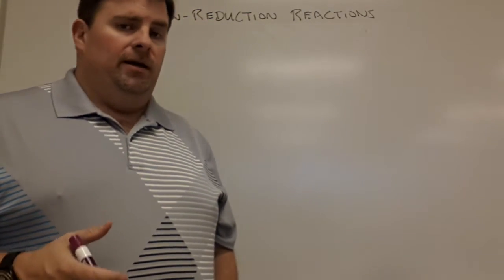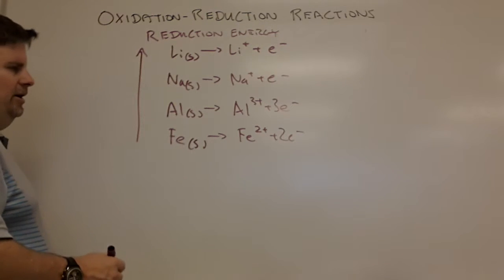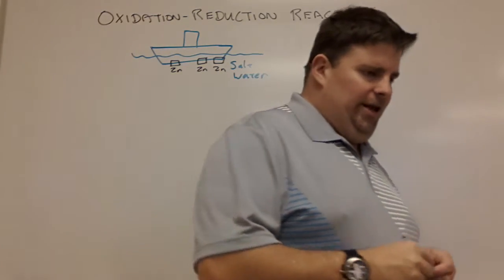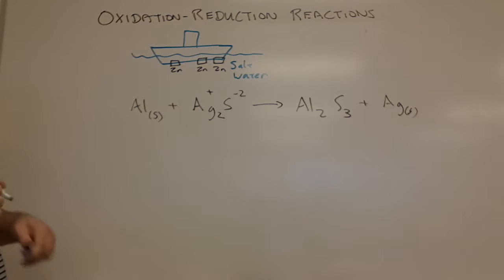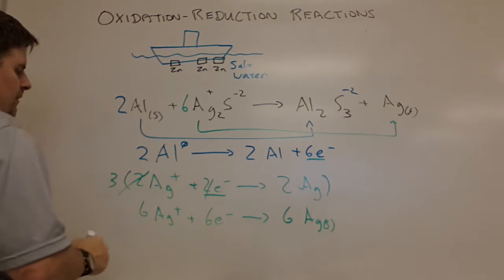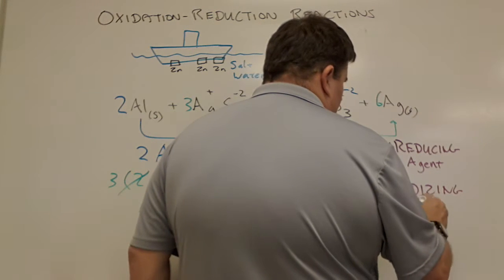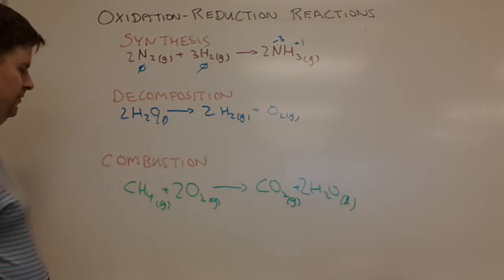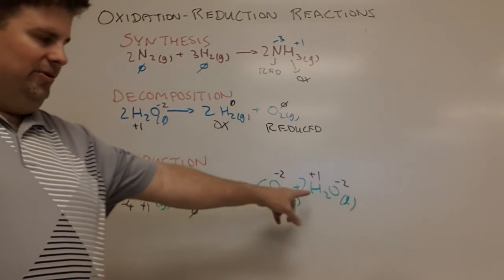Redox Reactions pt2